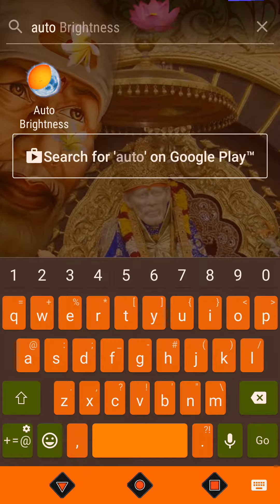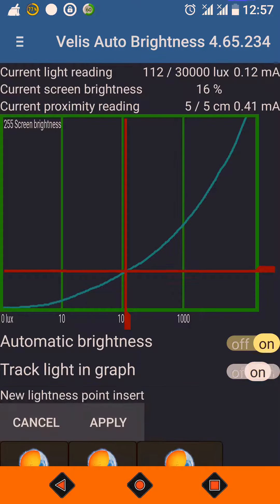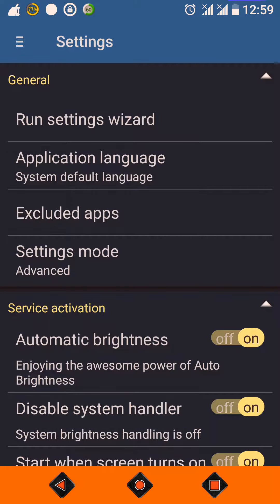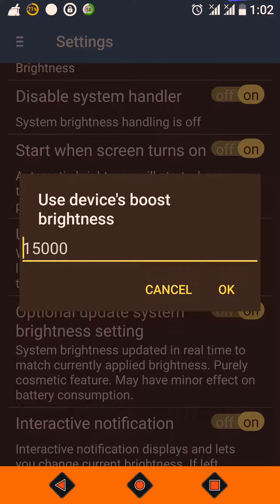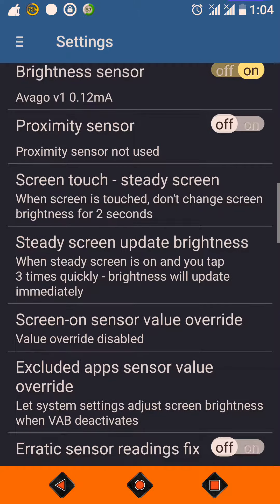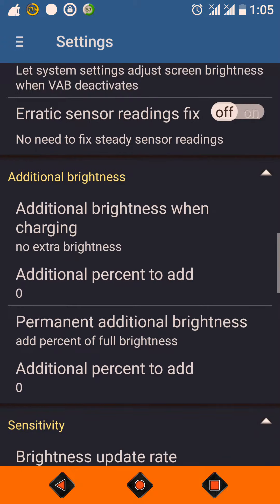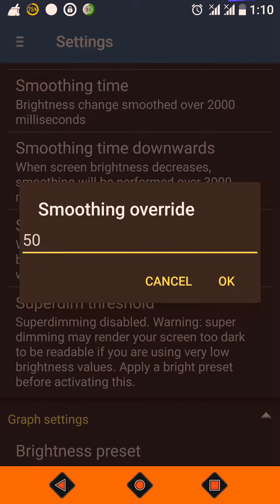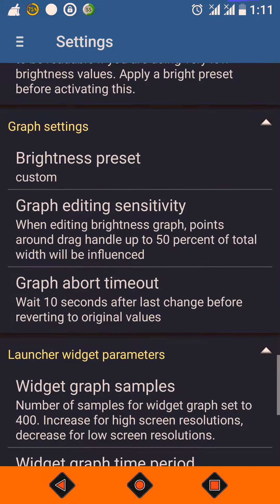Velis auto brightness complete review and useage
Conclusion : It is the best state of the art app in its category among all automatic screen brightness controlling apps based on ambient light intensity available in the market.

Watch the complete review

Also explained useage, all settings, battery consumption